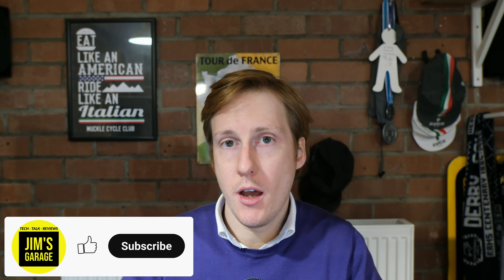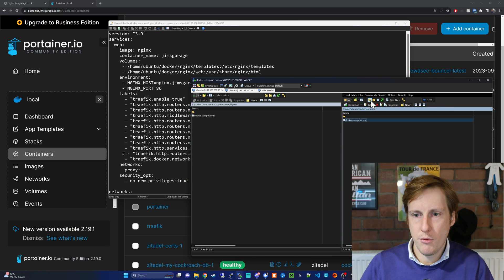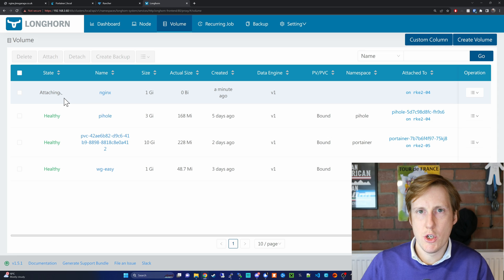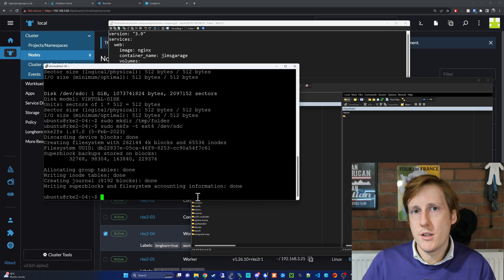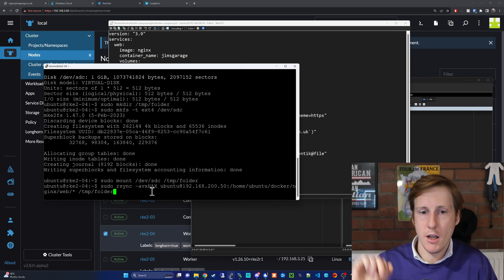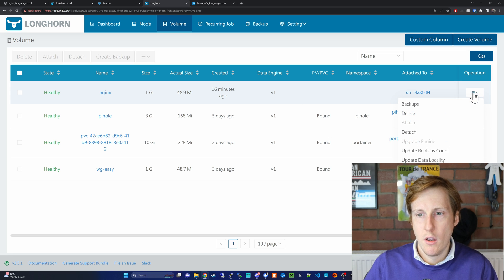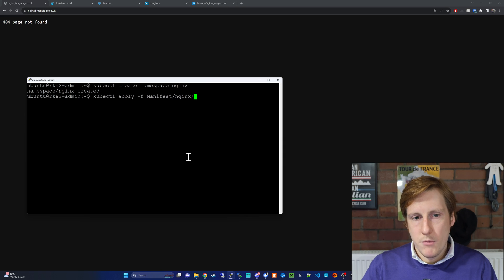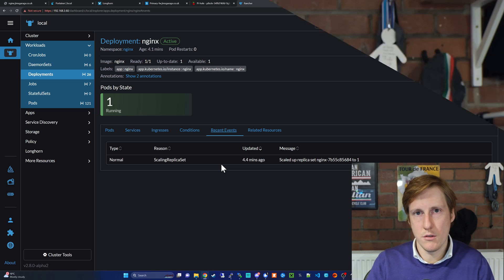Docker to Kubernetes Data Migration Made Easy!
In order to move from Docker to Kubernetes you'll likely want to move your existing data... This video shows how to move data from a Docker Host to a Kubernetes Cluster.

00:00 - Introduction to Helm and Manifests
01:57 -